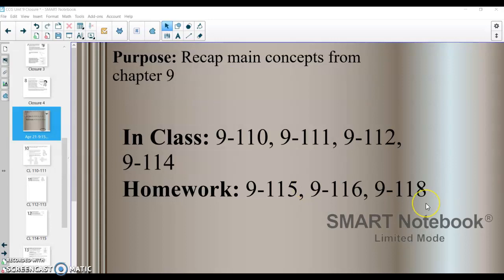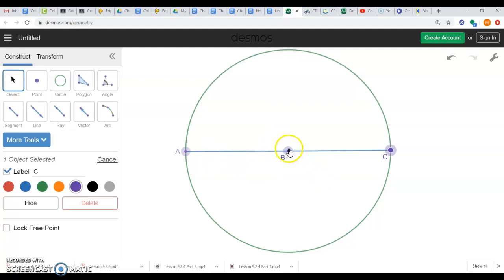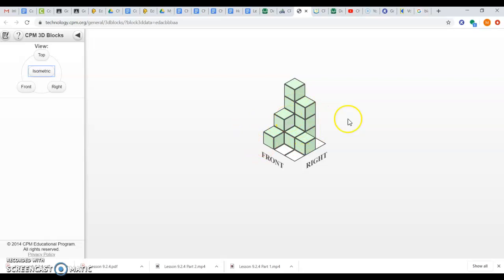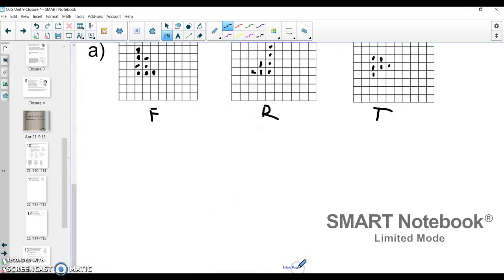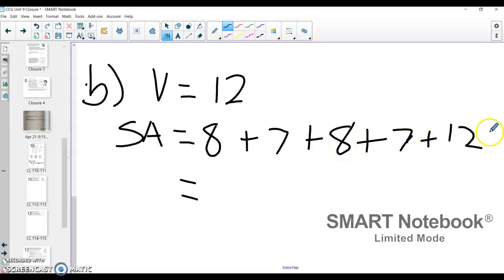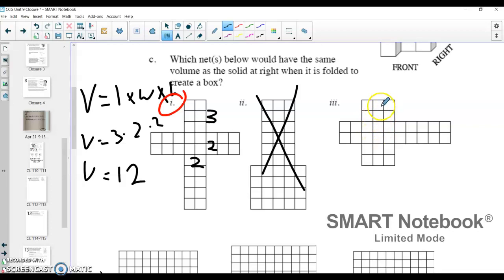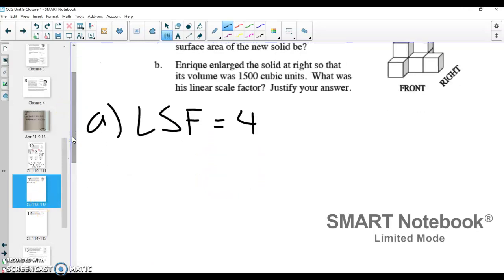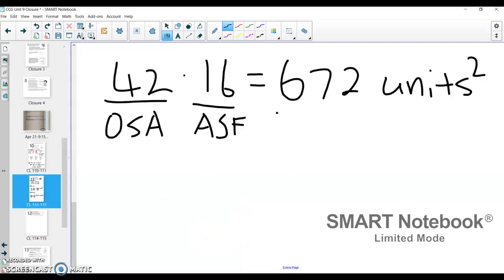Chapter 9 Closure Part 1